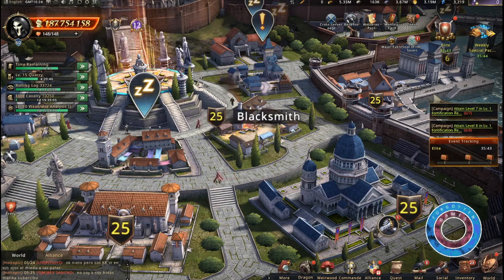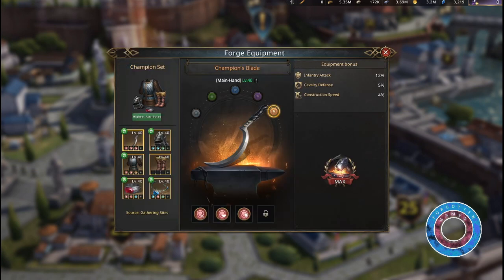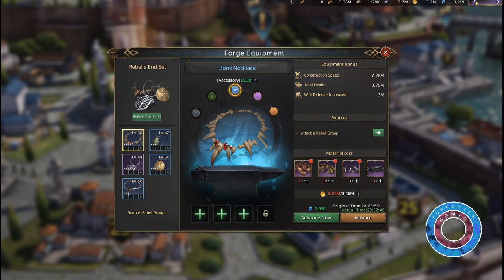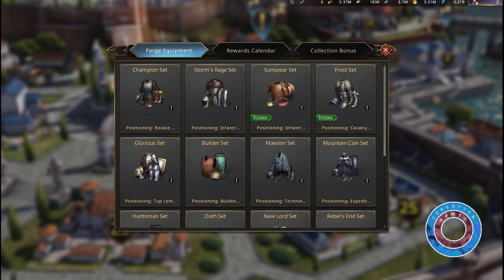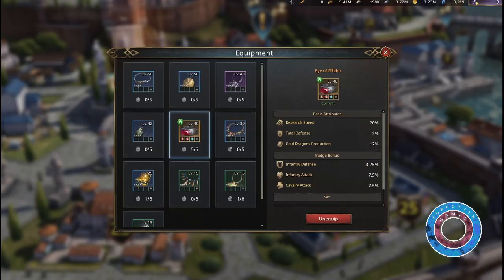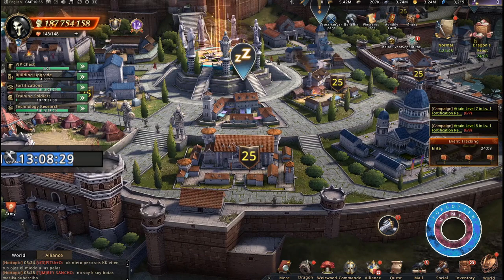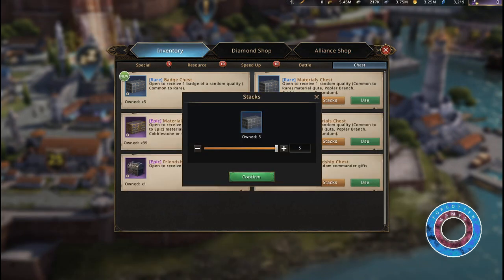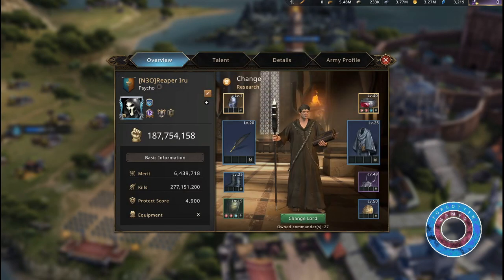Blacksmith - Buildings - Game of Thrones, Winter is coming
In the Blacksmith you can craft equipment and combine materials or badges.

In this guide:
- Blacksmith building
- Equipment
- Combining Materials and Badges
- Equipment sets
- Badge information

This video is made for wiki use for Game of Thrones, Winter is coming: